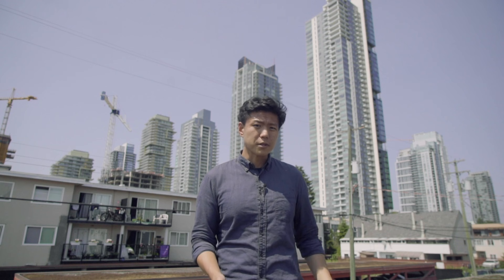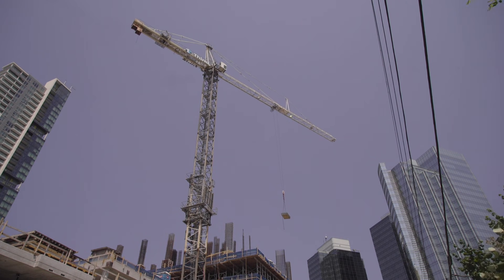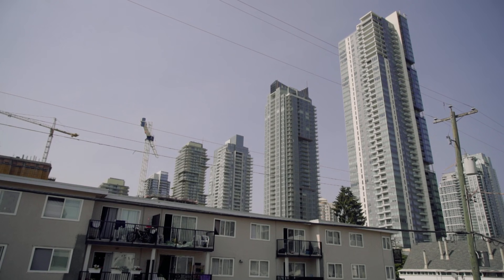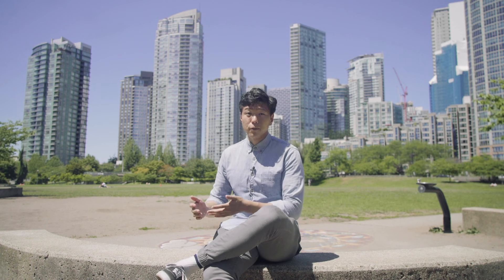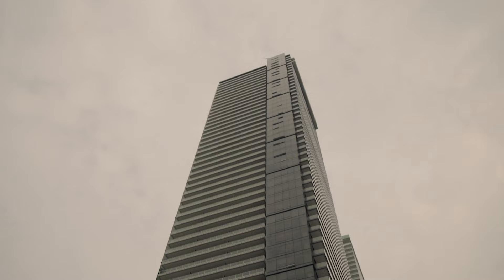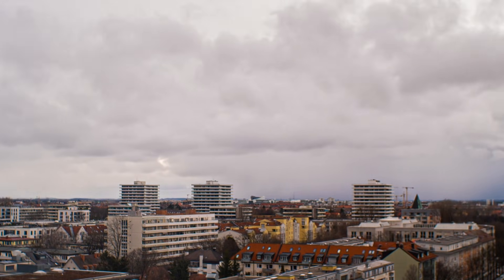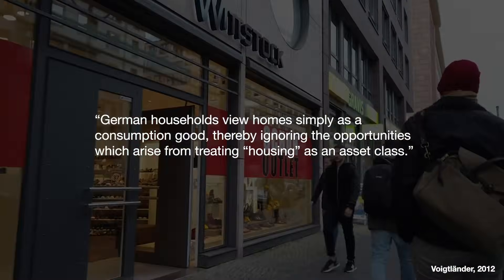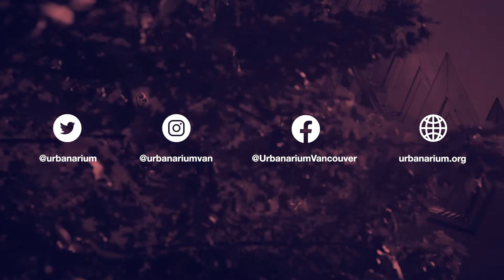Can we rent our way out of the housing crisis?